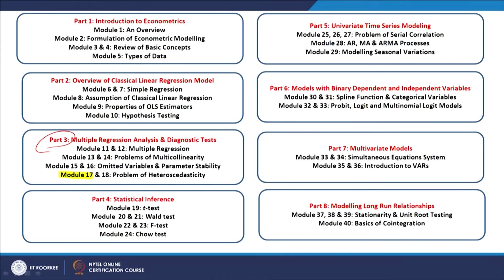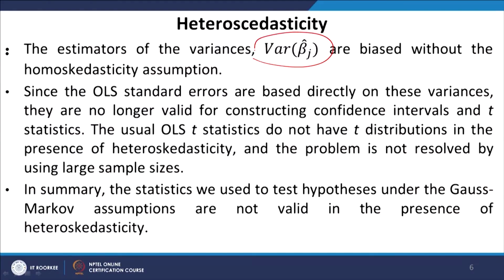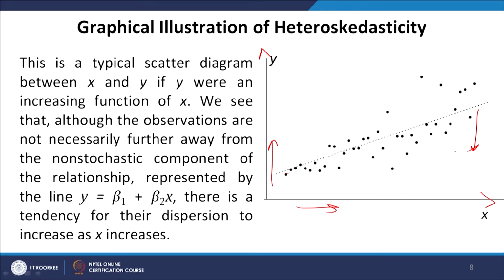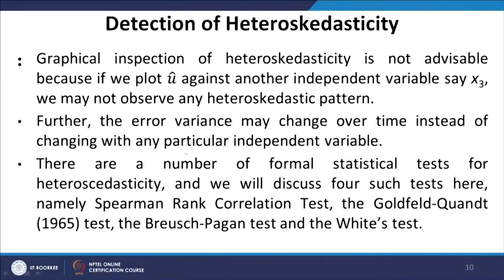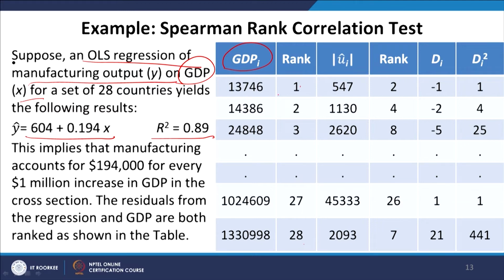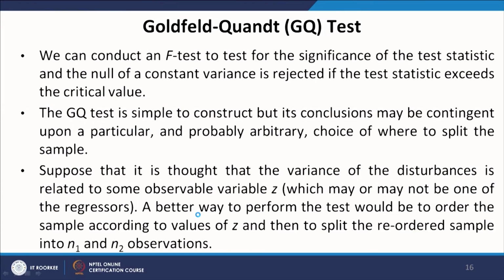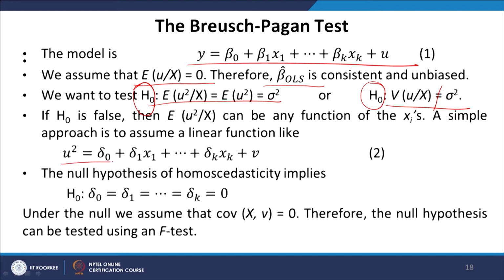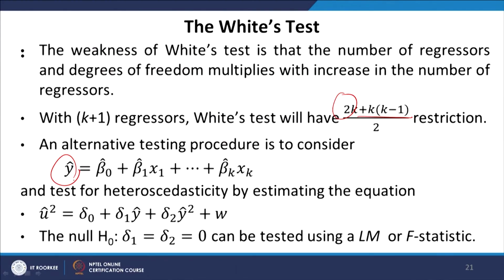Module 17: Problem of Heteroscedasticity- I